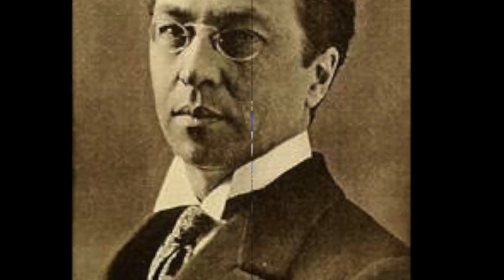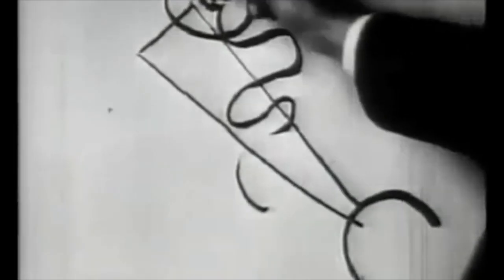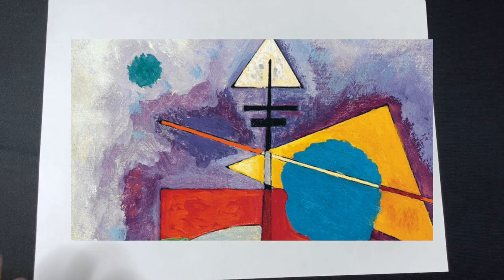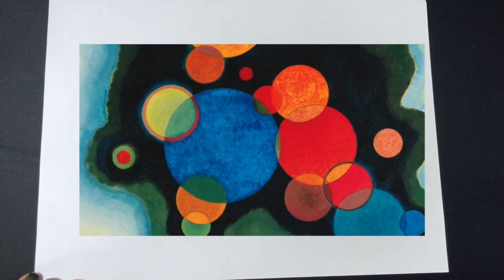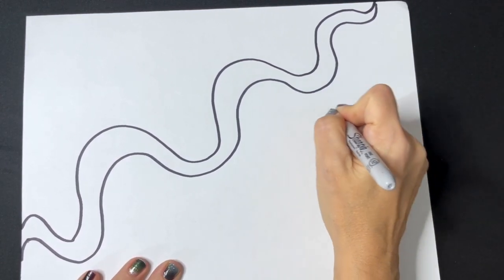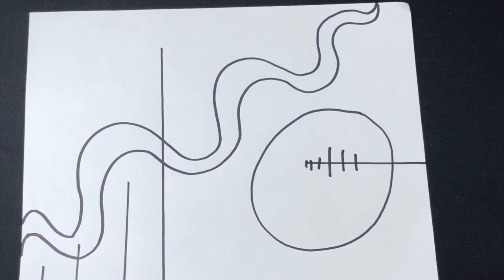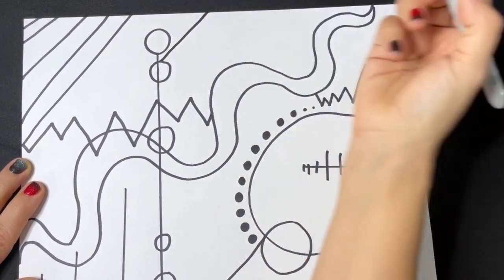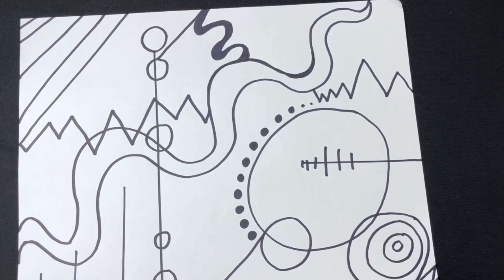Let's Create Kandinsky Inspired Abstract Art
This video is about  Kandinsky 1